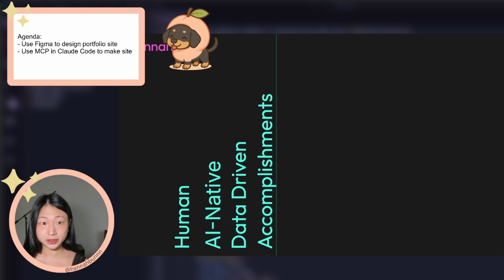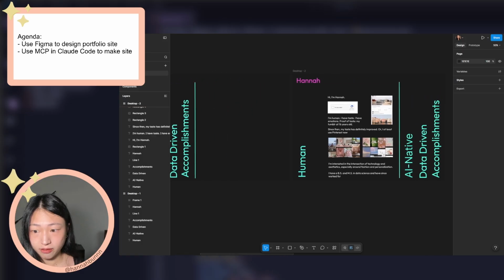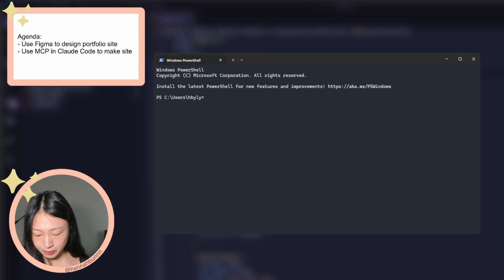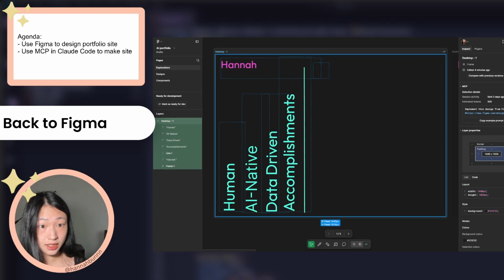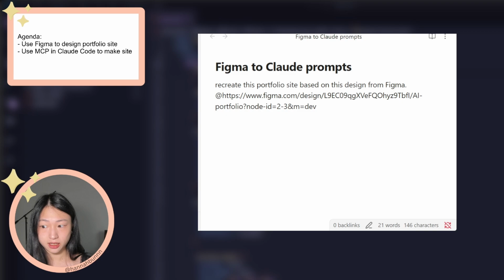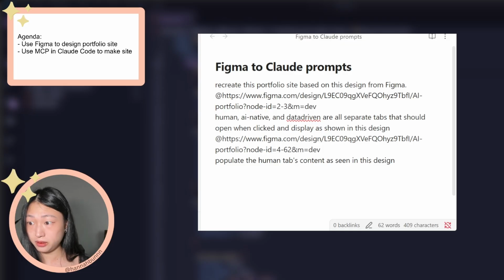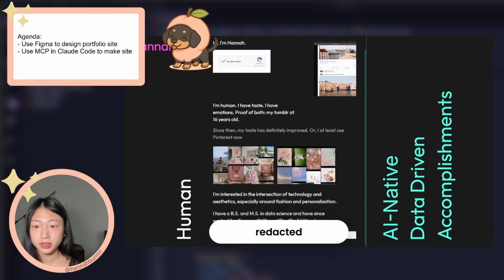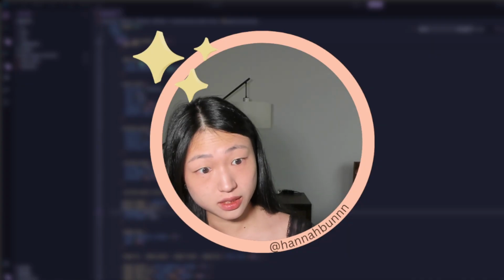claude one shot my portfolio site??? build a portfolio site using claude and figma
Verdict: figma can be useful for people without technical language to describe their designs in css or html terms

00:00 - Intro: Build a portfolio with Figma and Claude Code
00:14 - Tour of the finished site and tab layout
00:44 - Figma mockup walkthrough and expandable tabs plan
02:12 - Set up Claude Code from the terminal
02:34 - Authenticate Figma via MCP
03:04 - Switch to dev mode and load the project
03:20 - Craft the core prompt with the Figma frame link
03:36 - Extend the prompt: integrate old site and define tabs
05:34 - Paste the prompt into Claude Code
05:40 - Review the generated site, assets, and color theme
07:01 - Accuracy, limitations, and web‑native constraints
08:02 - Refinements for complex CSS and animations
08:18 - Conclusion and next steps